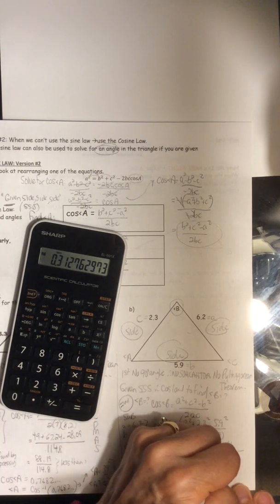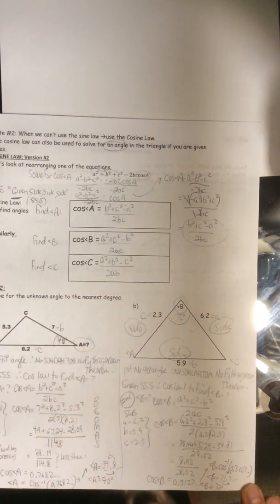Investigating and Applying the Cosine Law in Acute Triangles Part 2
Given the side, side, side, (SSS) in an acute triangle, use version 2 of the cosine law to find the angles in two triangles.